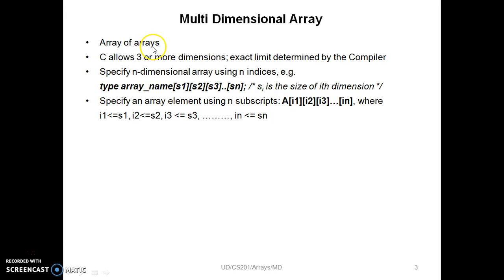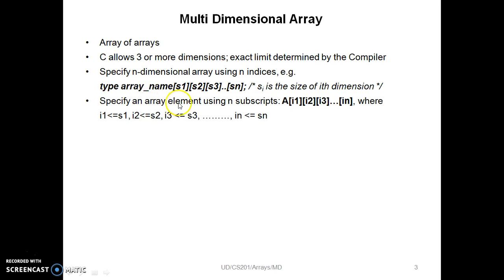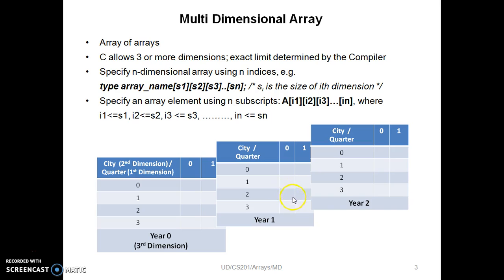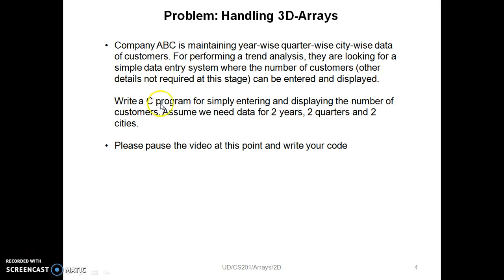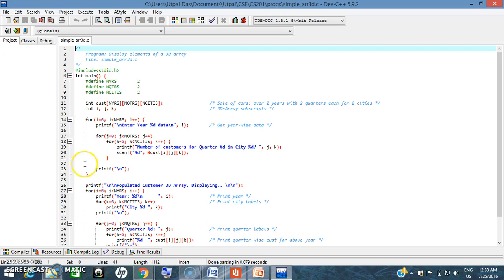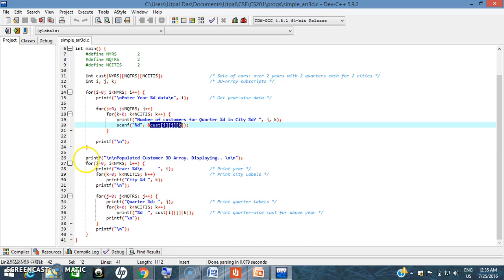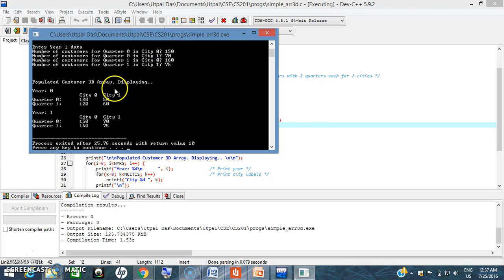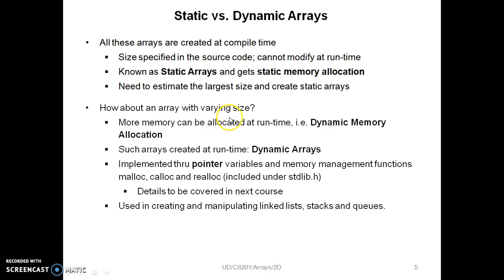L-ARR6 Multi Dimensional Array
While playing the video, you can adjust its speed by clicking on the Settings (Wheel button on the right-bottom corner) -- Speed and tune as per your choice.